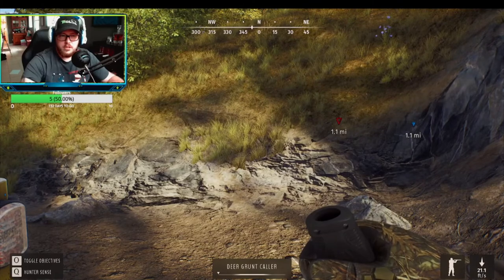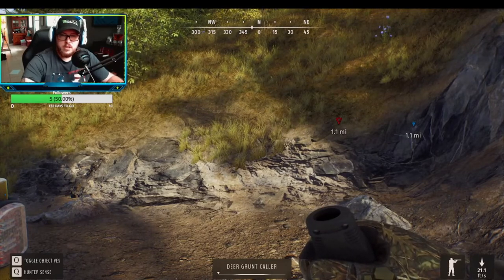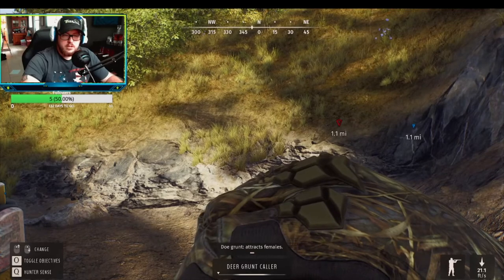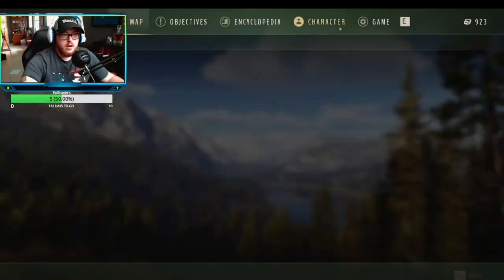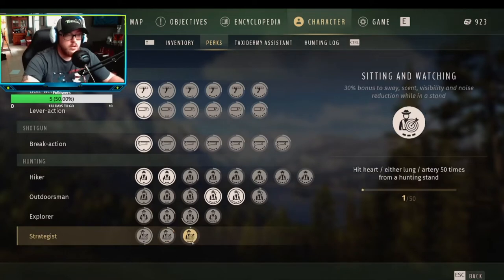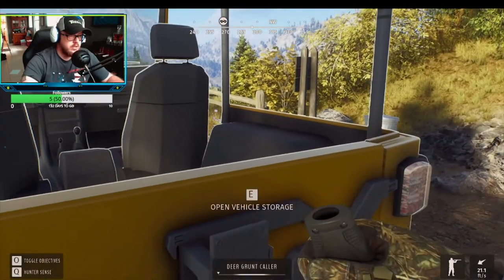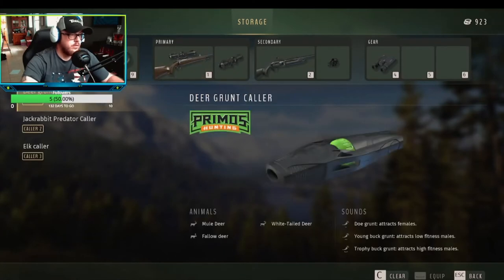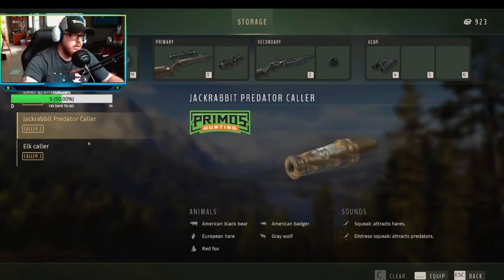How to change your grunt call sounds in Way of The Hunter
Shows how to change your call sounds in Way of The Hunter.